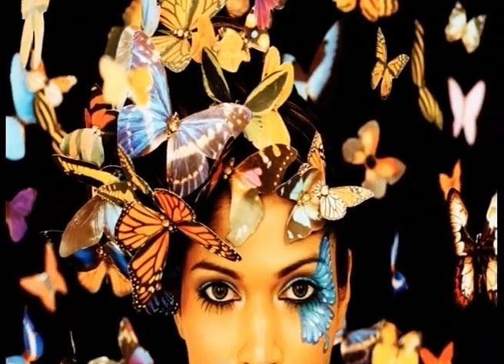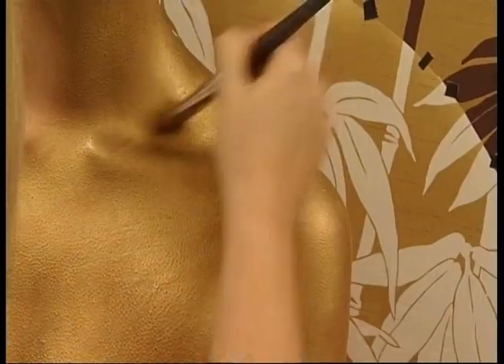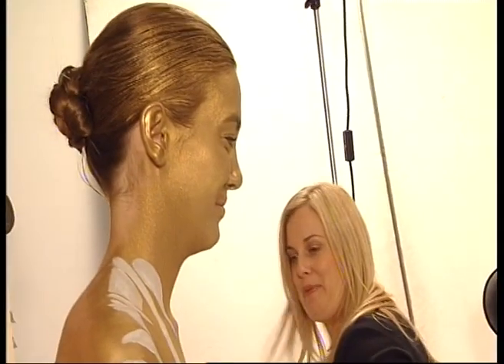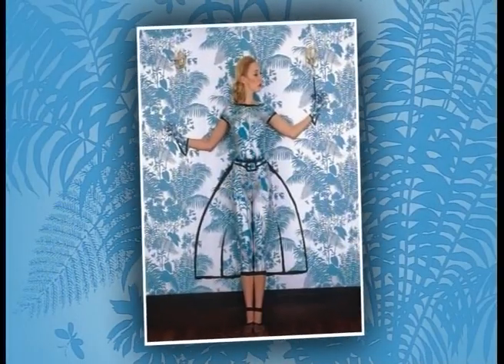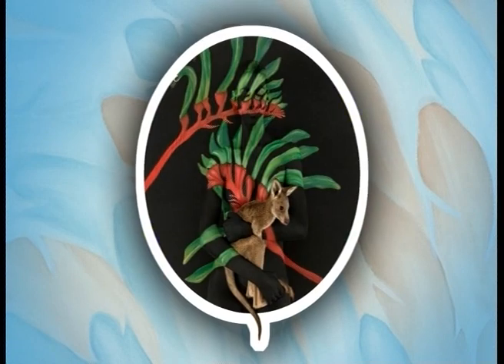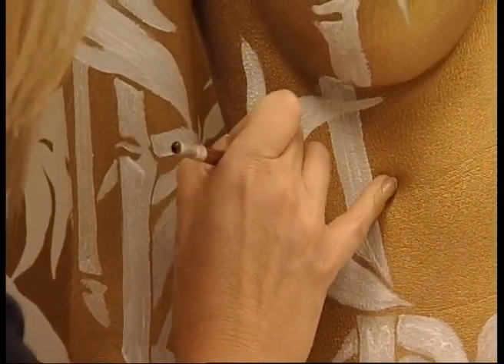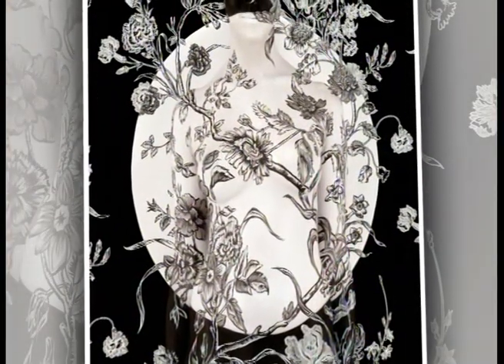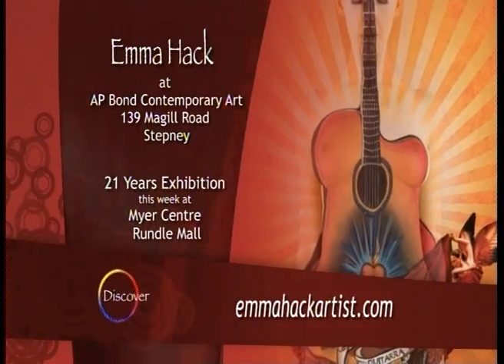Cherylee and Emma Hack on Discover